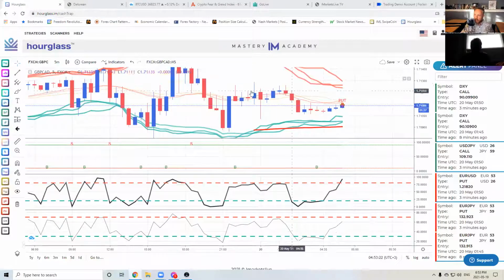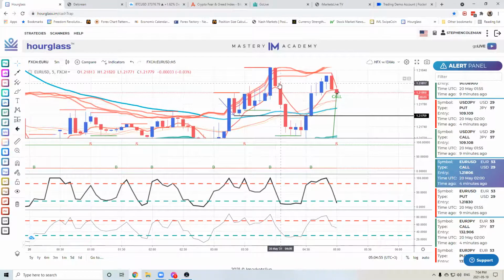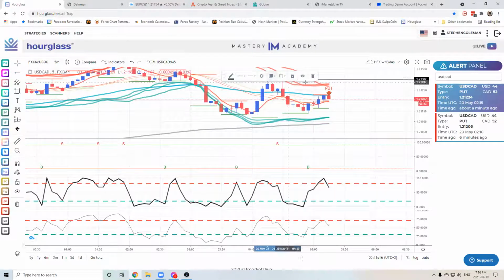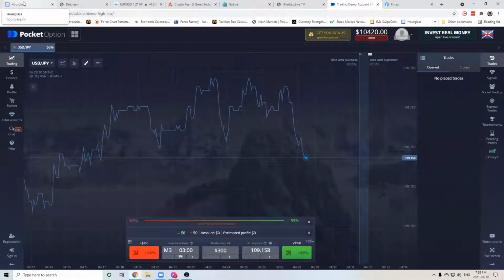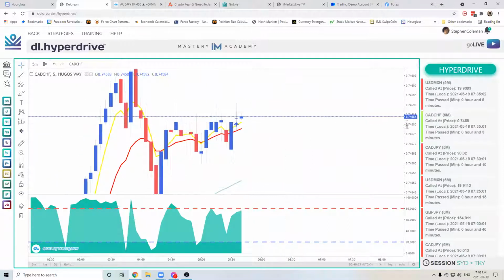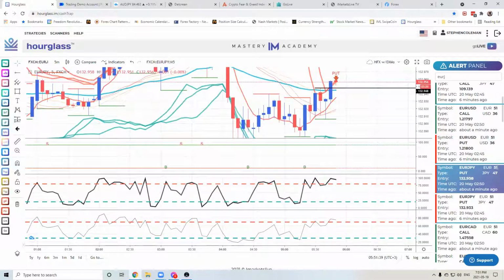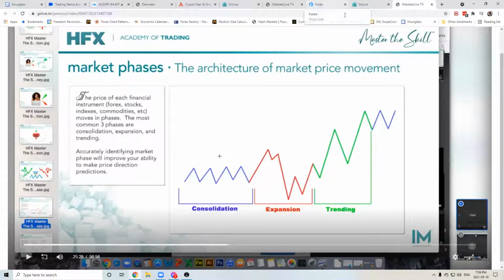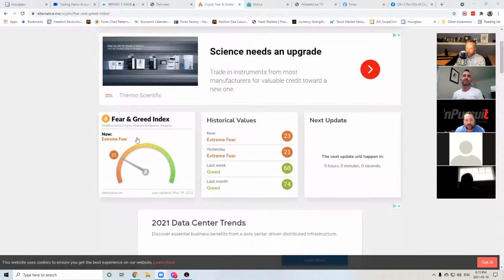Wednesday Evening Team Trading 5/19/21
Demo Trading Cash Trap, Support and Resistance demonstration, Crypto with Jonathan Lowe